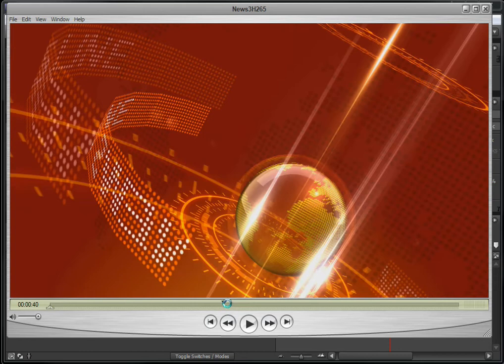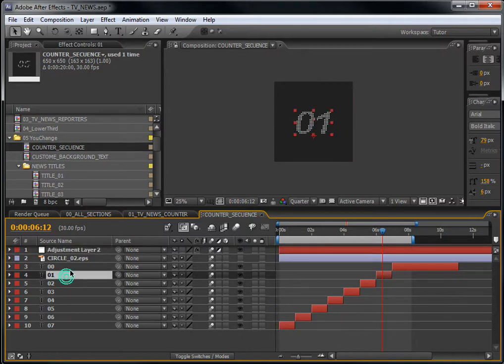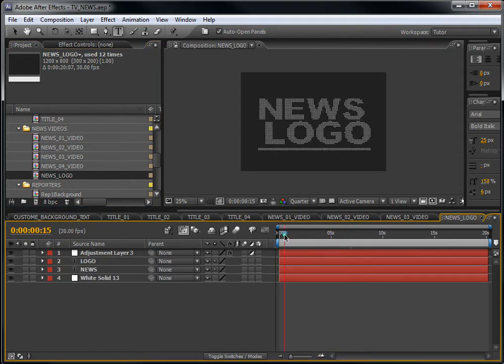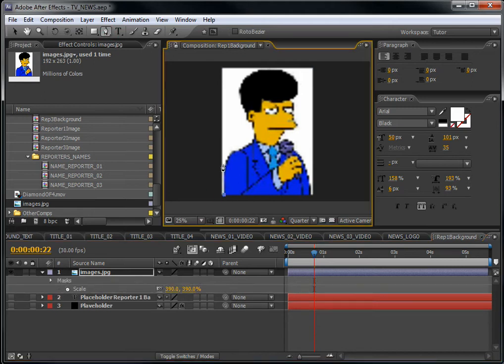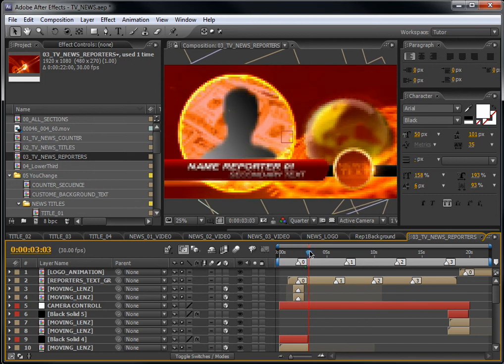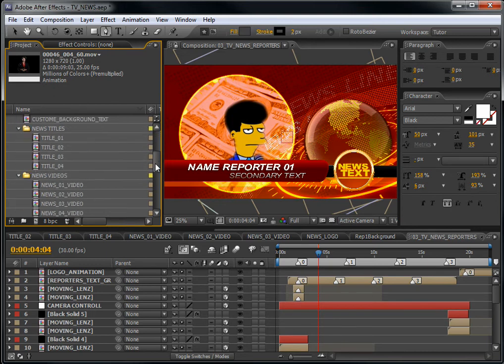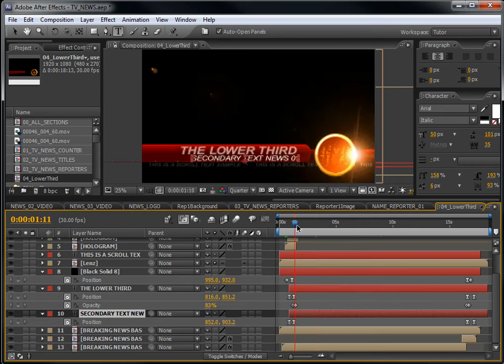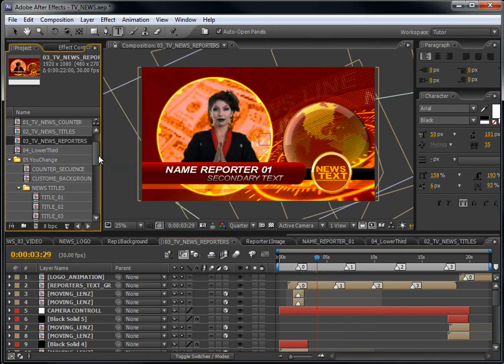News 3 - Adobe After Effects Tutorial & Walkthrough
This tutorial will walk you through how to edit and setup this After Effects template in your video production pipeline.